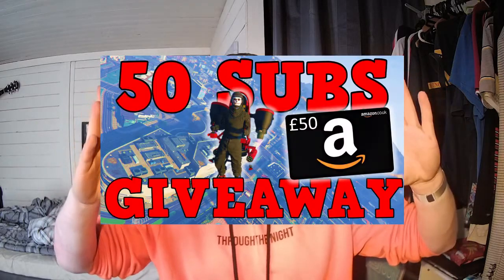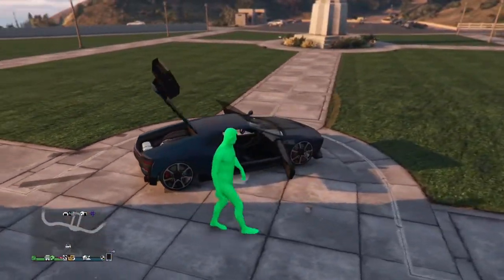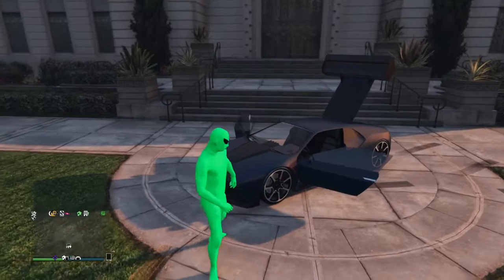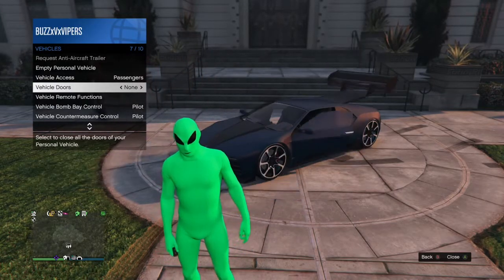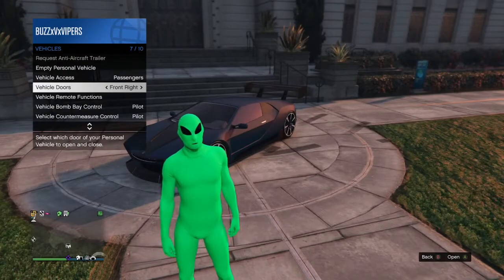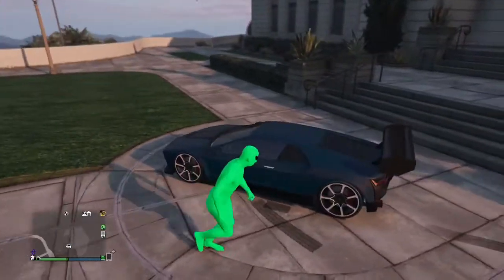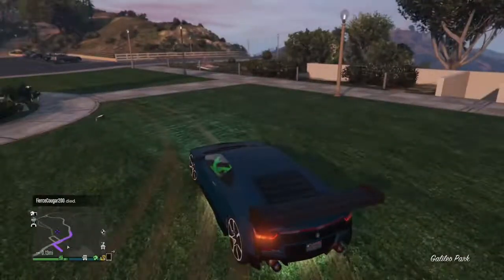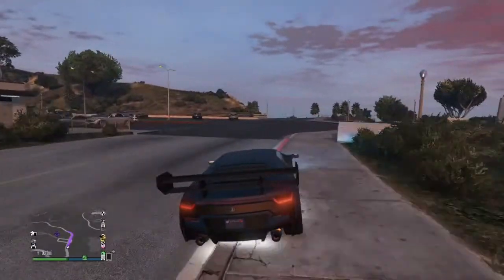Open Car Doors in GTA 5 Online Remotely Tutorial - Xbox One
Welcome to my latest GTA 5 tutorial in this video I will be showing you how to open all the doors in your vehicle through the interaction menu.